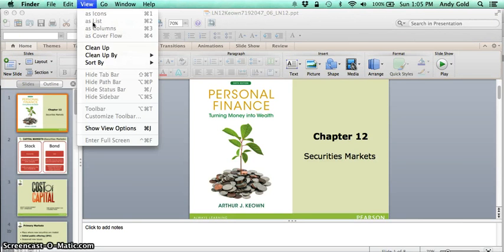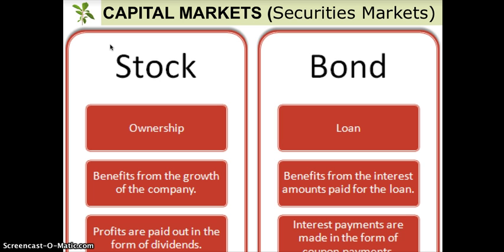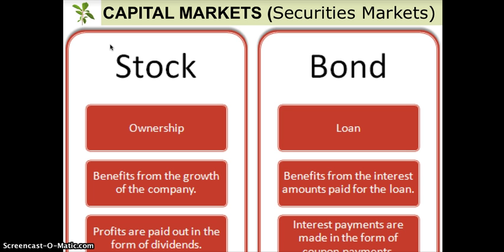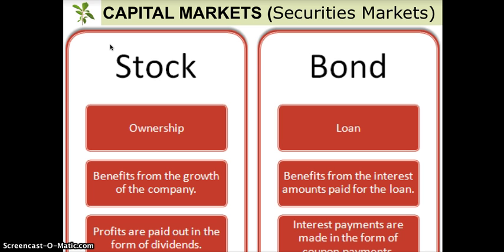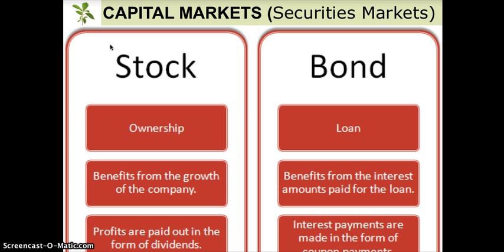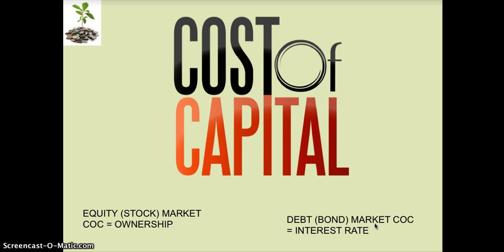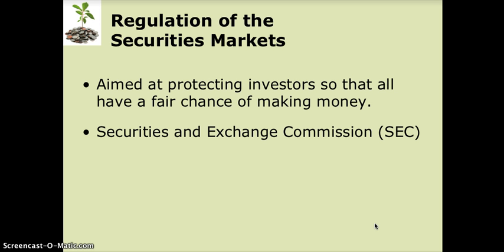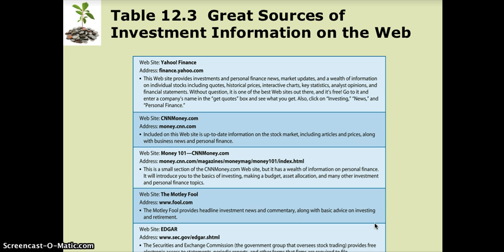CHAPTER 12 VIDEO